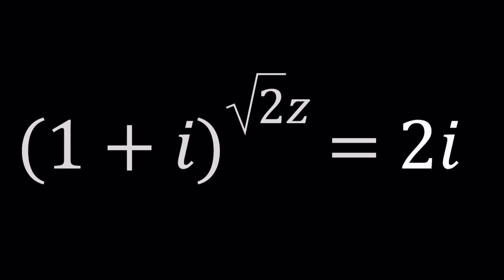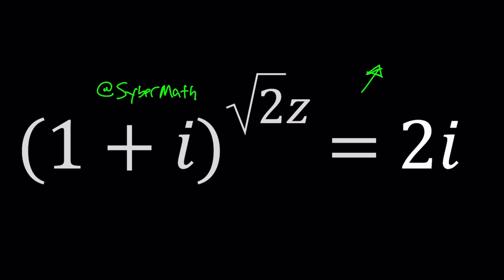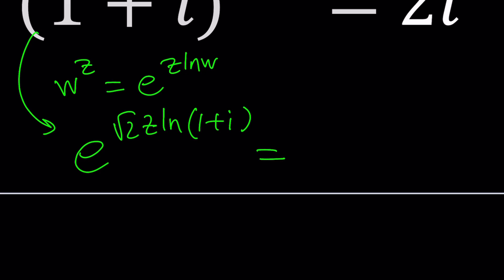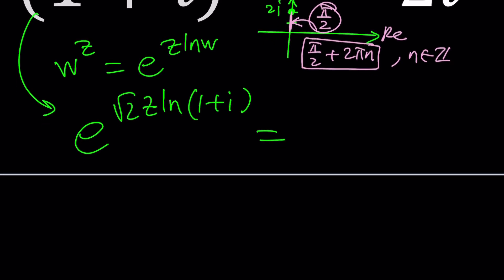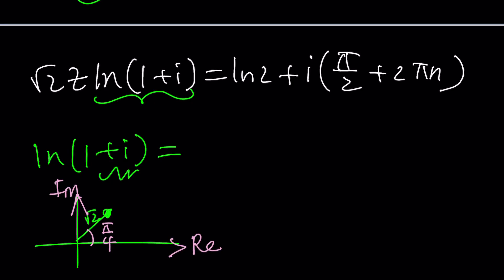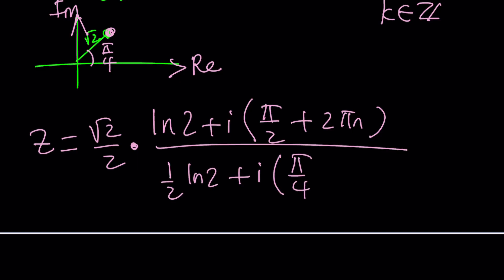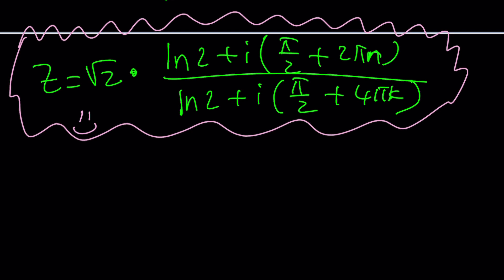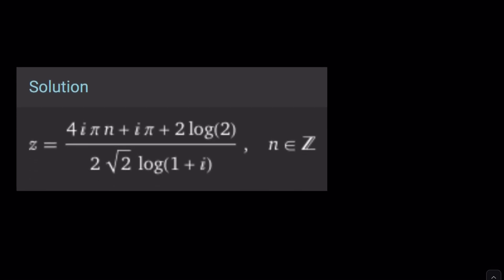An Interesting Complex Exponential Equation | Problem 489